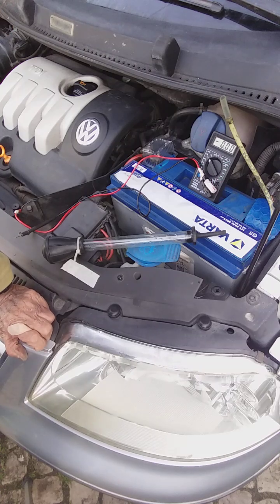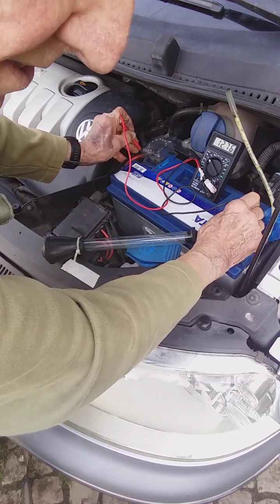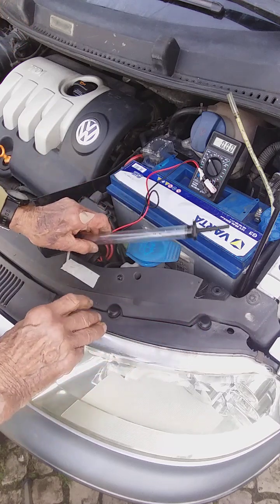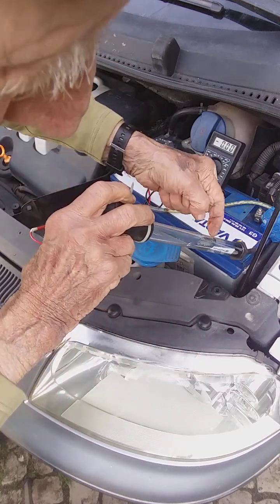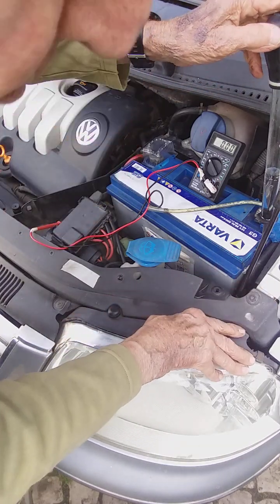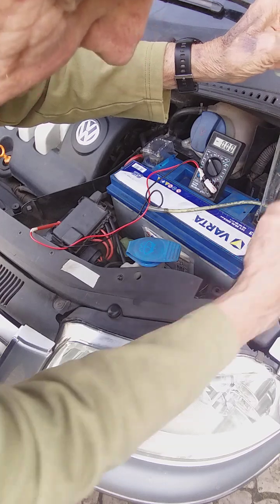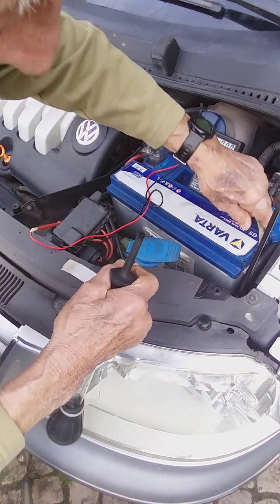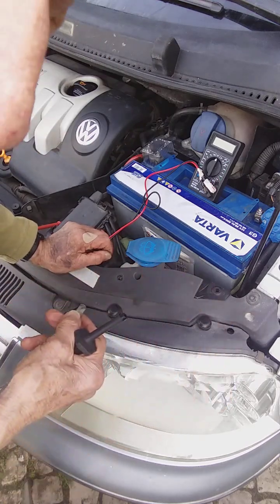How to Top Up a Sealed 12v.Battery ,Easily in seconds with some distilled water .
Sealed 12v.Battery quick TopUp with Distilled Water through the battery  breather tube using a battery Hydrometer kit to compensate for dehydration loss in warm climates.